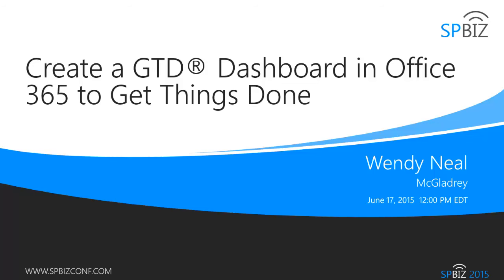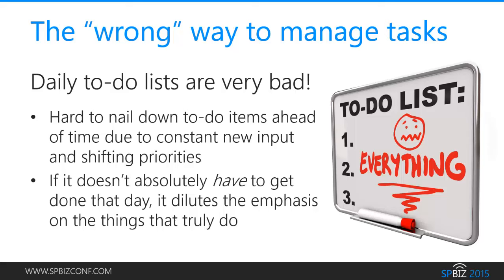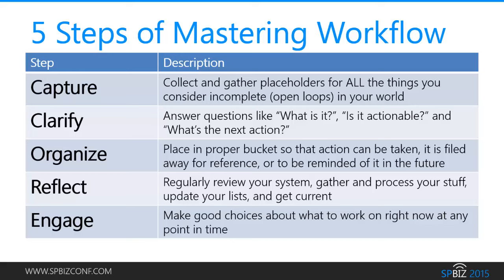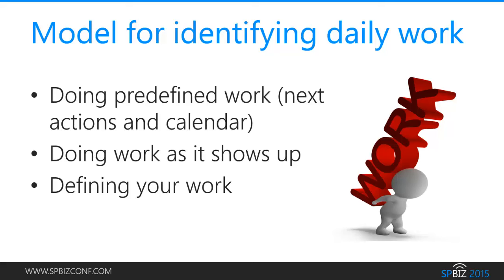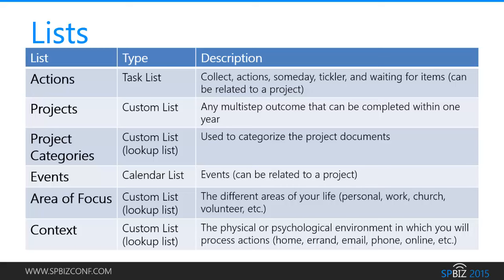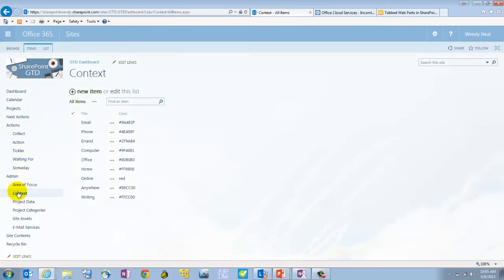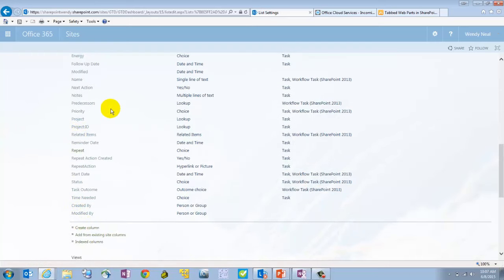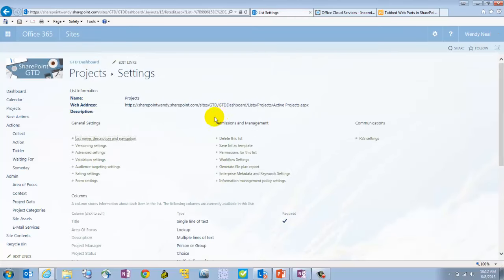Create a GTD® Dashboard in Office 365 to Get Things Done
This is the full video that was presented at the SPBiz conference on June 17, 2015.